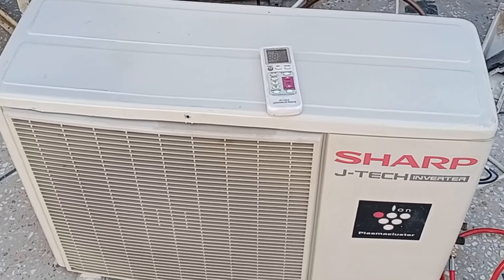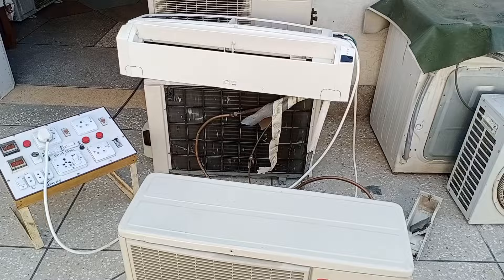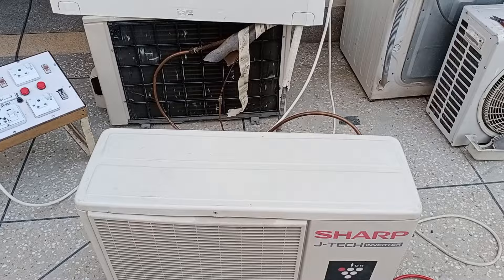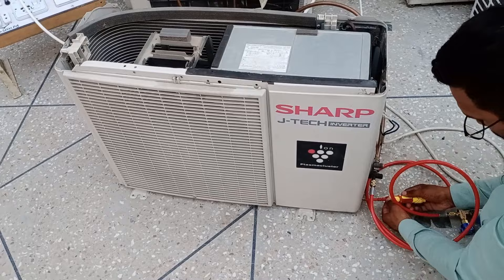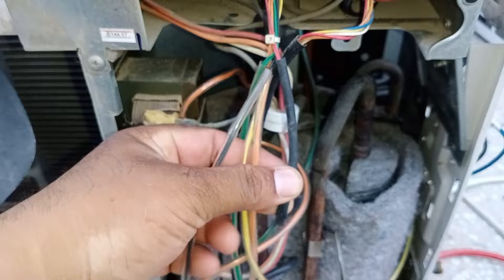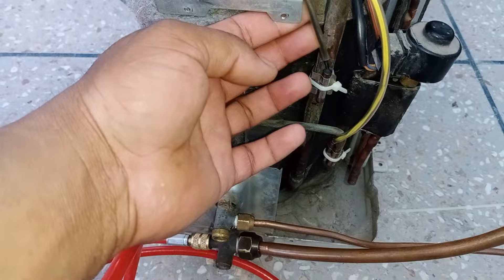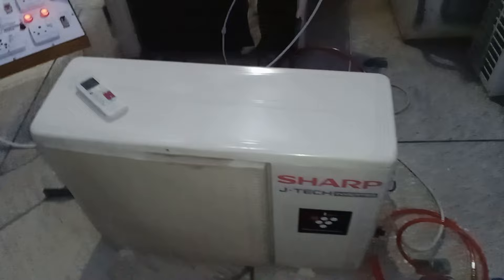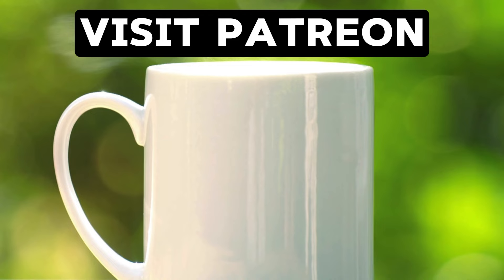Mini Split AC not Working After a Routine Clean by Technician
After cleaning the mini split AC unit, the customer encountered unexpected issues, such as it suddenly stopped working. In this video, we dive into why your mini split Air conditioner may have stopped working after cleaning. From clogged filters to electrical issues, we'll explore what could have gone wrong and provide troubleshooting tips to get your mini split AC up and running again. Watch now to learn how to address this frustrating situation and keep your space cool and comfortable.

Multimeters
Thermal Camera
Soldering Wires
10Pcs 2mm XZZ-2015 Desoldering ➡️
0.8mm/1.0mm 50g Lead-Free Solder➡️
0.6/0.8mm 50g/100g Lead Free Solder➡️
200g 500g Tin Wire Soldering Wire ➡️
8g 50g Per Roll High Purity Soldering Wire➡️
250m/roll 30AWG UL1423 Insulation Cable Copper➡️
Soldering stations
Desoldering pumps
110V/220V Electric Tin Suction Sucker Pen ➡️